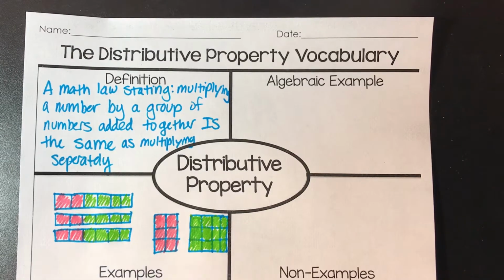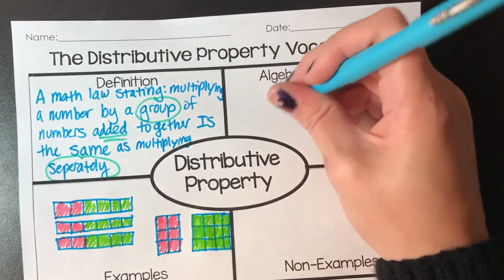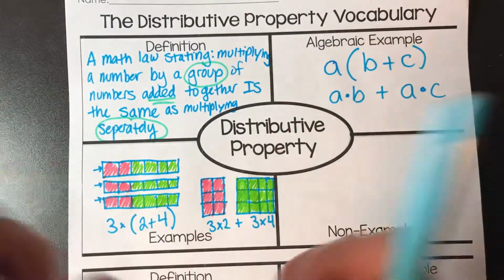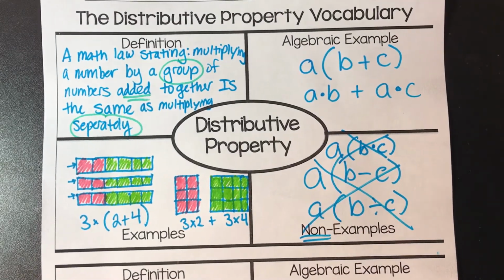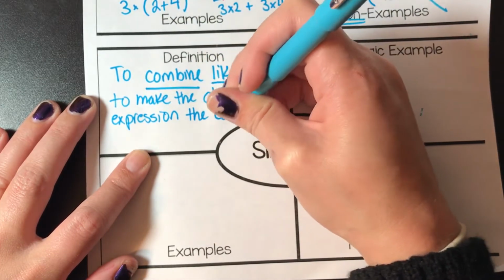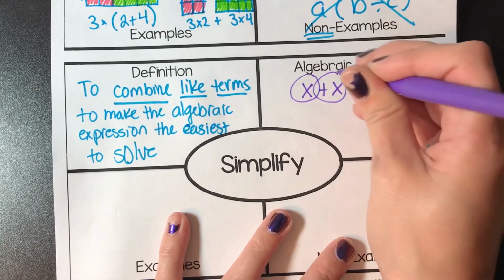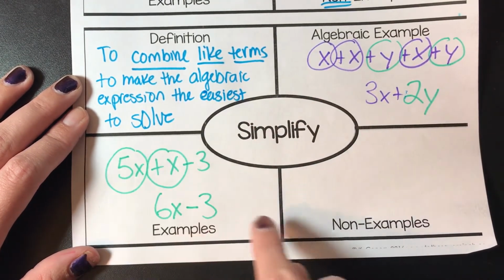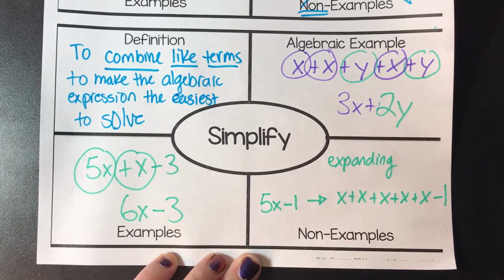Distributive Property Vocab Part 1 Flipped Madera